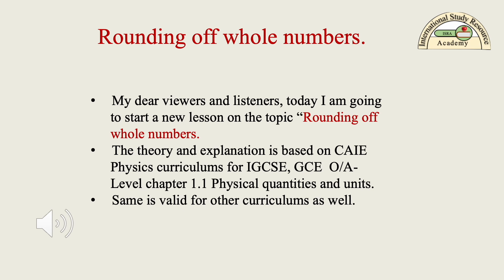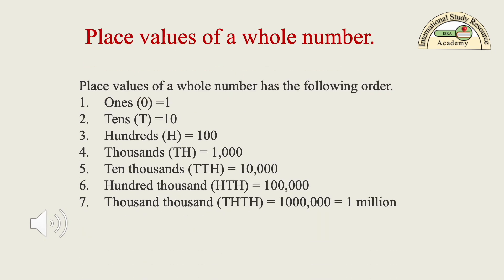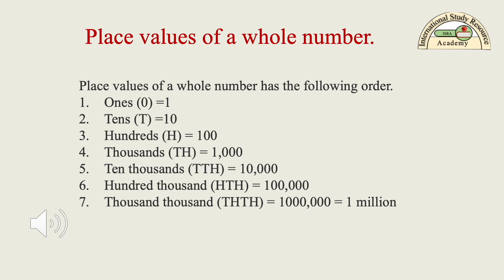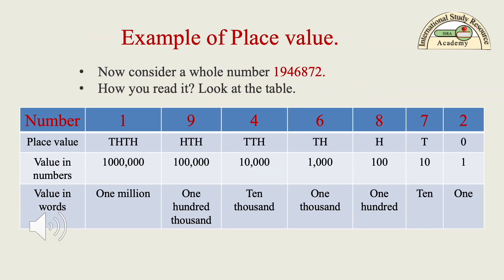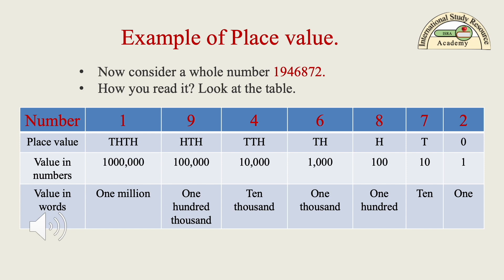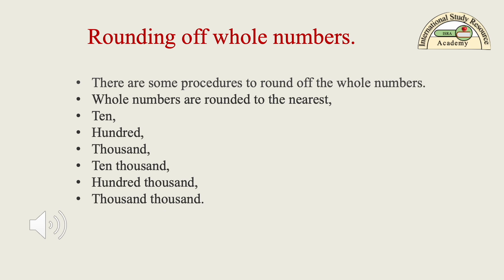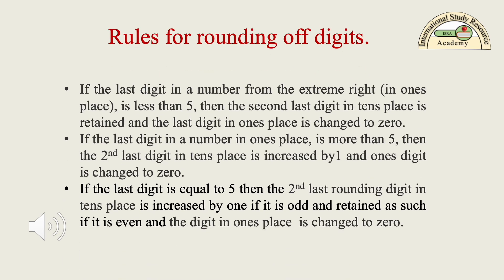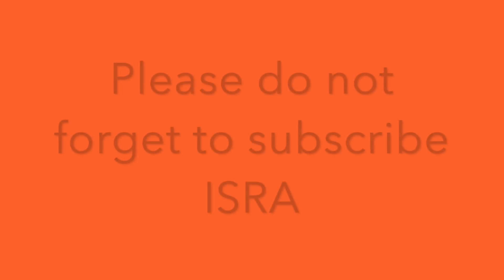Rounding off whole numbers. Writing whole number magnitude with rounding off in sig.figs.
This video is a new lesson on “Rounding off whole numbers in a magnitude”. Writing whole number magnitude with rounding off in sig figs is scientific technique to write numerical answers in correct format. This is the way; you can grab more marks in answer marks category in international curriculums.
The material level of this topic is suitable for all from GCE O, AS, A-Level Physics and IB students. FSc. students will definitely get big advantage as well to increase their understanding in the subject of presentation of numerical magnitude.
Any other physics curriculum students will also get advantage from this topic to increase their IQ (intelligence quotient) level.
The video description writer is a Physics educator with more than 30 years of teaching experience in international schools. This social media platform is used for communication of distant learners to understand the basic knowledge through the expertise of the writer. This material consists of self-made short video lessons with animations. The main idea behind this process to spread and inculcate scientific information with deep analysis in videos blended with examples and diagrams in animation format. This channel “ISRA Science Education” is growing with time through its generous subscribers.